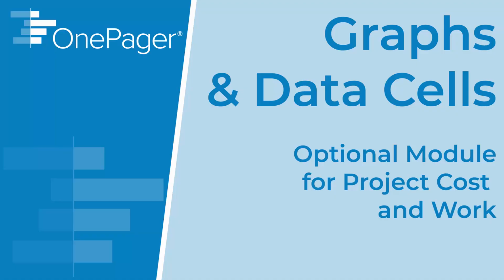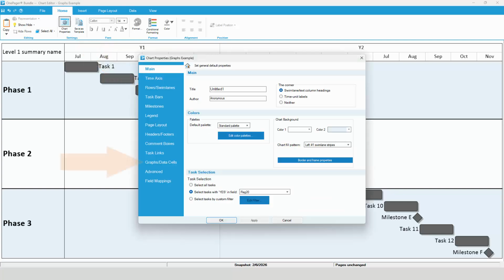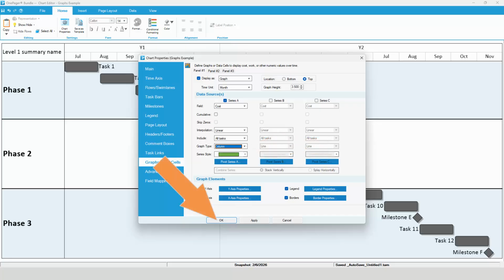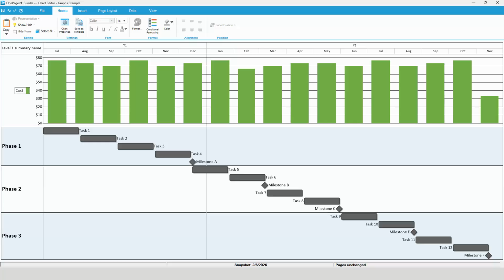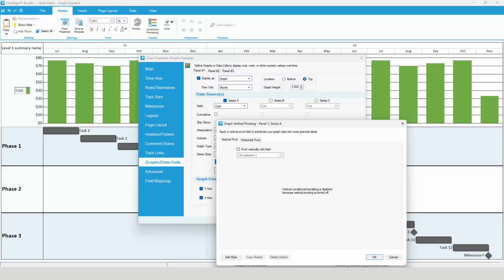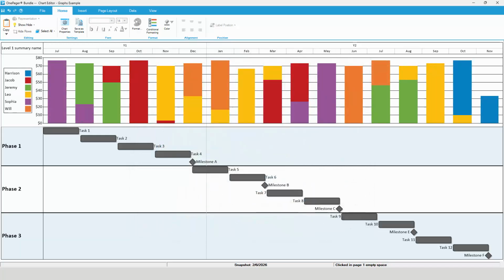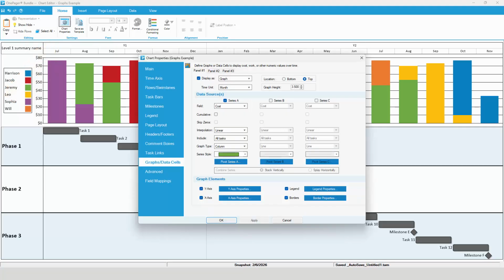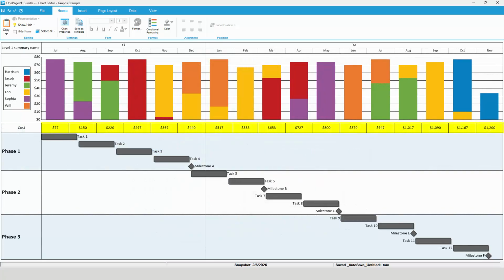Graphs and Data Cells: Display Cost and Work in your Project Timeline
Go beyond standard timelines and Gantt charts with OnePager's optional Graphs & Data Cells module, which enables you to show things like:

- Monthly Project Cost
- Quarterly Hours Worked
- Annual Patients Enrolled

Graphs & Data cells are purchased separately from the standard OnePager license.